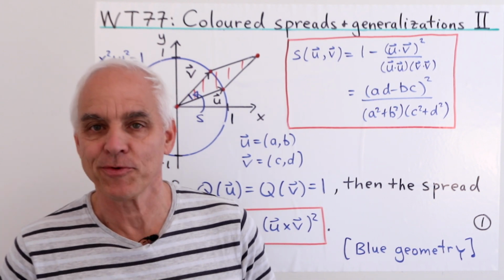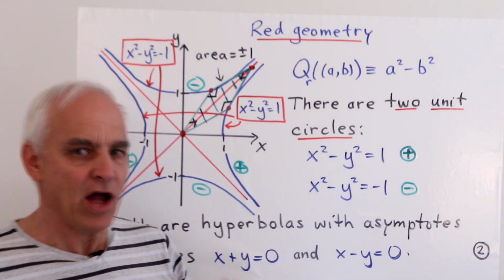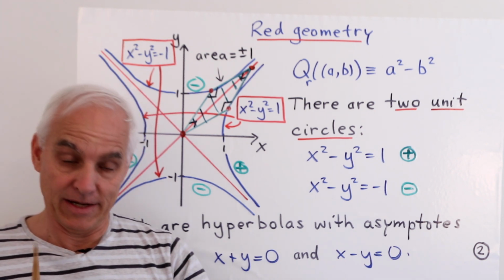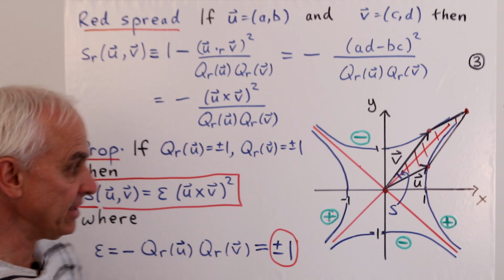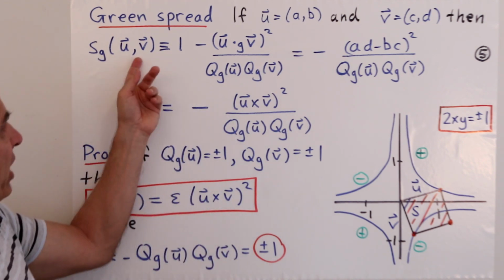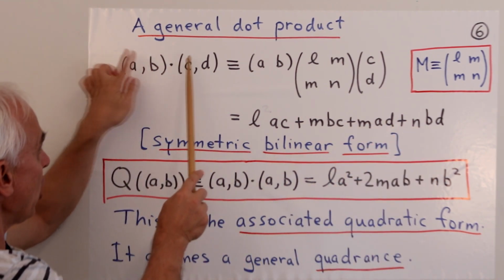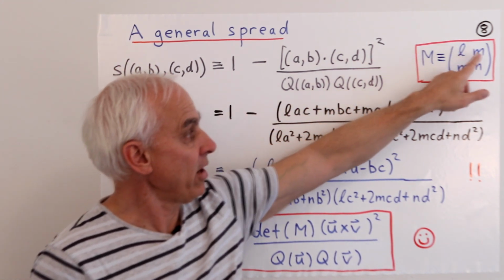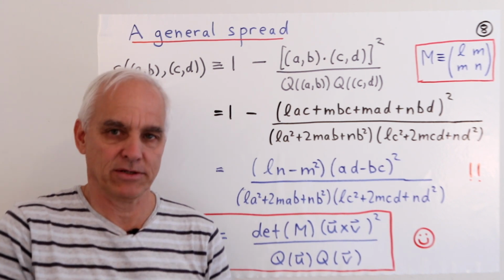Coloured spreads and generalizations (II) | WildTrig: Intro to Rational Trigonometry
We now know that there are three fundamental metrical planar geometries: blue, red and green, corresponding to Euclidean geometry and two relativistic or Lorentzian geometries. In each of these, there is a corresponding notion of spread. But how can we visualize what these other spreads mean?

This video show how to utilize our understanding of cross products and determinants representing signed areas together with the analogs of unit circles in relativistic geometries to give a simple and concrete interpretation of both the red and green spreads.

Video Content
00:00 Introduction
3:24 Red geometry
7:49 Red spread
12:20 Green geometry
14:40 Green spread
17:02 A general dot product
20:10 Perpendicularity and Pythagoras' theorem
21:22 A general spread